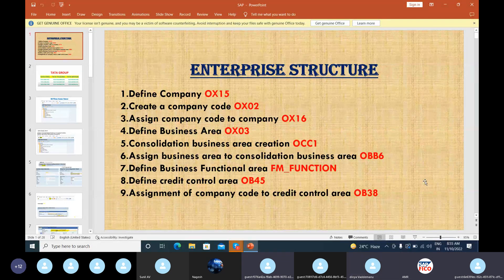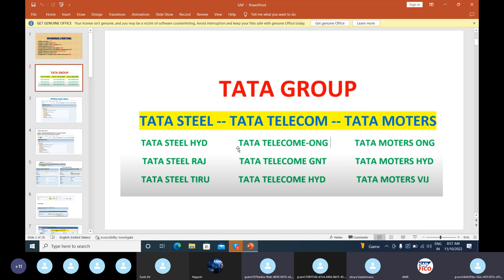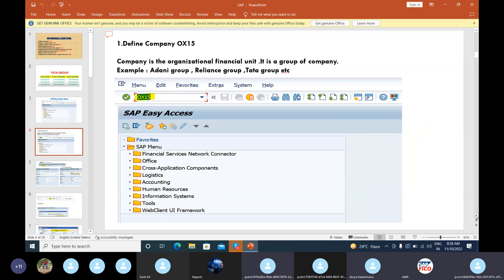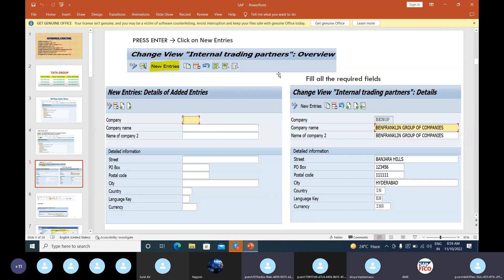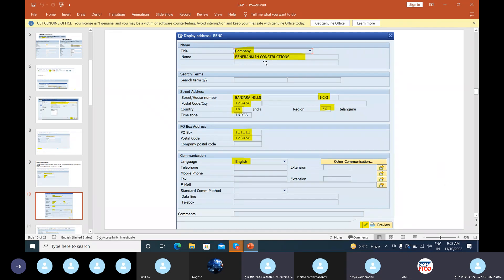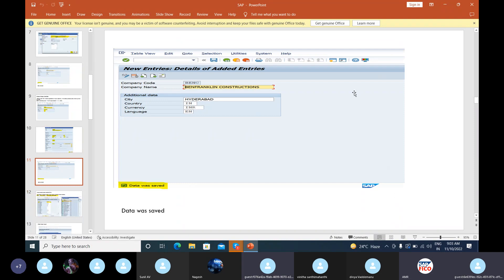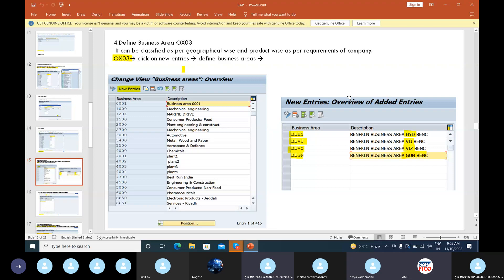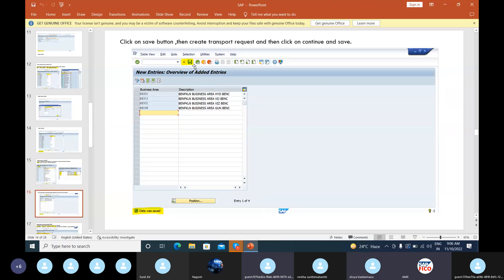FICO Online Training In Telugu - SAP FICO Course in Telugu - SAP Tutorial For Beginners in Telugu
TCS లో పని చేస్తున్నాడు 6. లక్షలు జీతము మీ సబ్జెక్టు రియల్ టైం లో  చాలా బాగా ఉపయోగపడుతుంది
ఒక రియల్ టైం  కన్సుల్టేన్ట్ తో   చిట్ చాట్

8) Renault Nissan Technology లో జాబ్ వచ్చింది 6 లక్షలు జీతము

AMR
MBA., Financial Management from Acharya Nagarjuna University

Topics

1)ENTERPRISE STRUCTURE
2)GLOBAL SETTINGS
3)CHART OF ACC
4)POSTING TYPES
5)TABLE DISPLAY
6)TR-NEED TO DISCUSS
7)DATA TYPES IN SAP
8)TICKETS
9)IMPLEMENTATION PROJECT
10)BLUEPRINT PAGES
11)ACCOUNTS PAYABLE
12)ACCOUNTS RECEIVABLE
13)VENDOR DOWN PAYMENTS
14)CUSTOMER DOWN PAYMENTS
15)VENDOR CASH DISCOUNT
16)CUSTOMER CASH DISCOUNT
17)APP & EXPLANATION ALSO OF APP
18)HOUSE BANKS
19)CASH JOURNAL/PETTY CASH
20)RECURRING ENTRIES
21)P2P CYCLE
22)FOREIGN CURRENCY VALUATION
23)REALIZED GAIN & LOSS
24)FOREIGN CURRENCY POSTING
25)OPEN ITEM MGT
26)ASSET ACCOUNTING
27)WITHHOLDING TAX
28)DUNNING CONFIGURATION
29)GST-NEED TO DISCUSS
30)INPUT GST & OUTPUT GST
(IGST, SGST, CGST)
31)IDOCS
32)BRS-NEED TO DISCUSS (BANK RECONCILIATION STATEMENT)
33)COST & PROFIT CENTERS-NEED TO DISCUSS
34)S4 HANA CHANGES
35)WRICEF
36) SUCCESS STRATEGY
37) RESUME PREPARATION
38) COPA
39) VALIDATIONS AND SUBSTITUTIONS